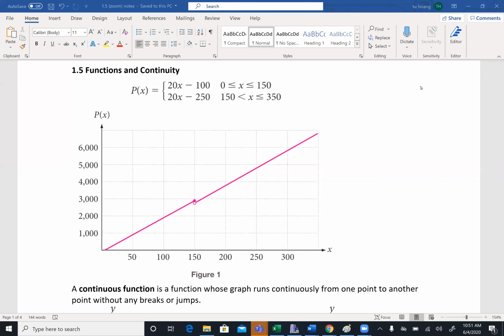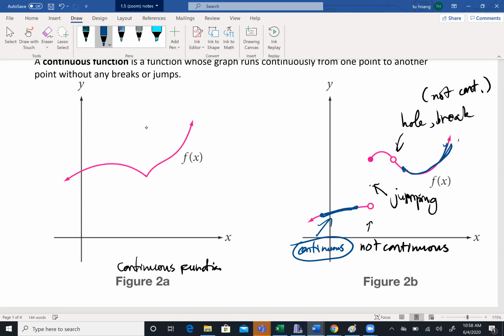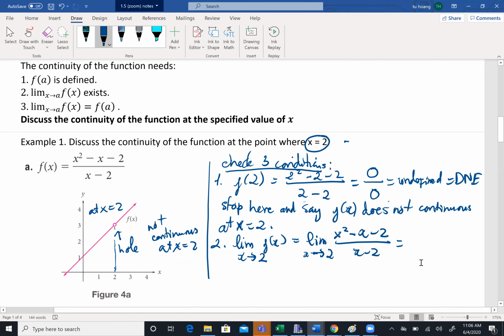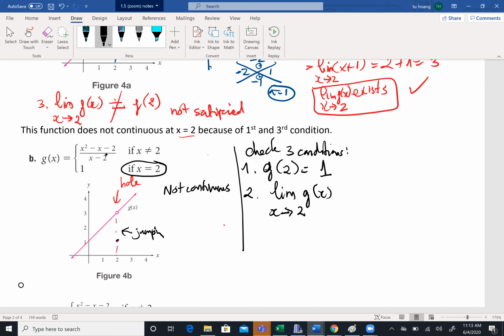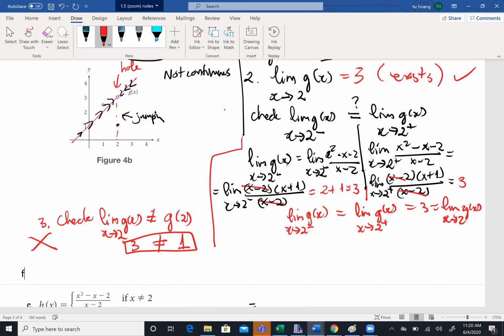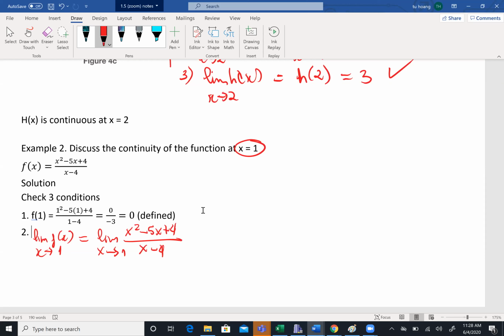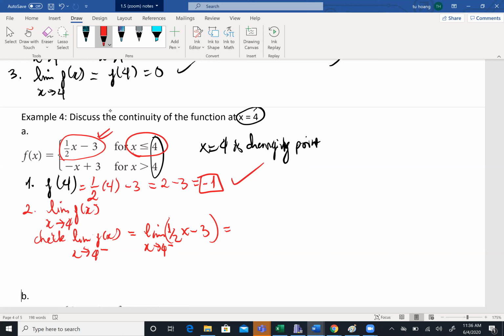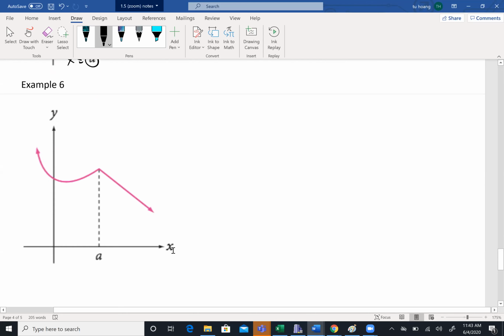1.5 Functions and Continuity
Mr Tu is teaching Math 180 Business Calculus in 1.5 Functions and Continuity